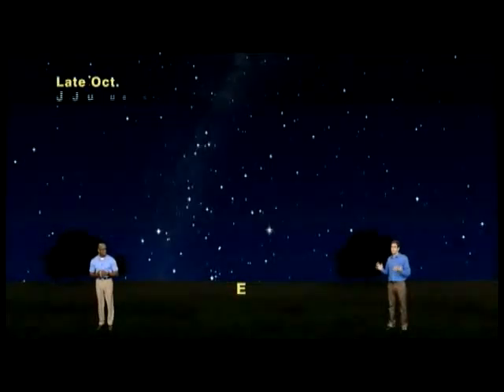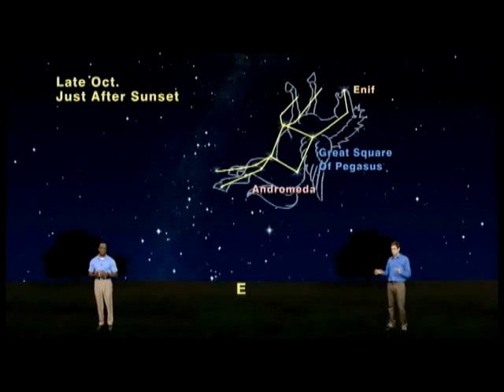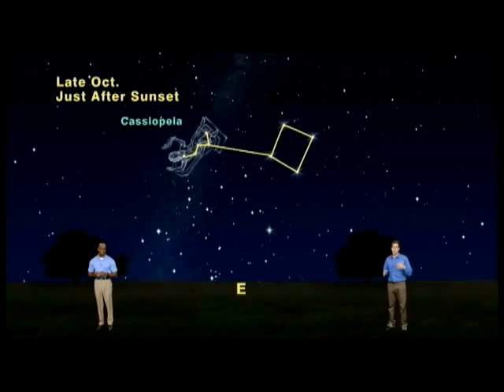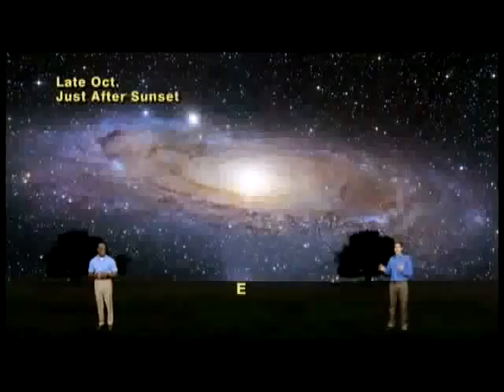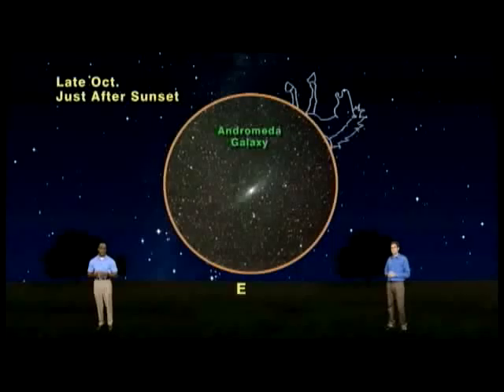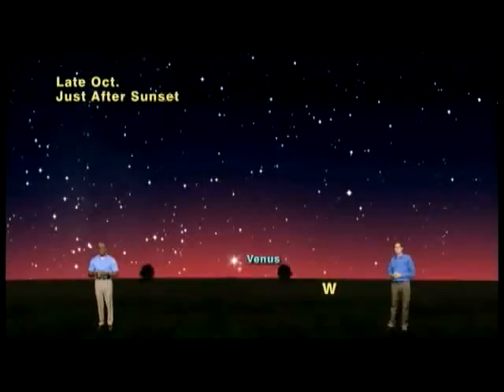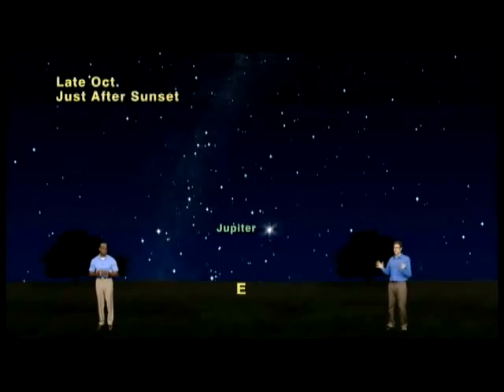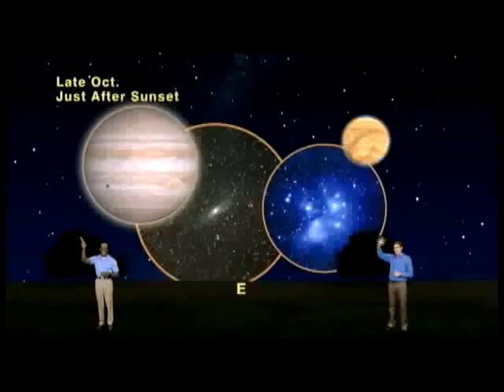:Star Gazers" Five Minute Oct. 17 - 23, 2011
"Pegasus, The Pleiades And The Farthest You Can See With The Naked Eye! Plus Two Bright Planets In The Sky!"